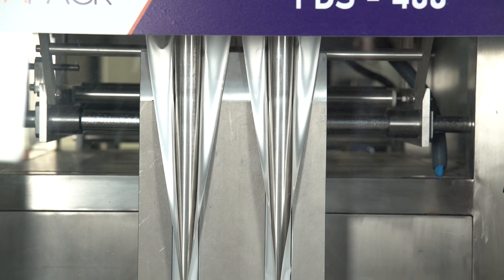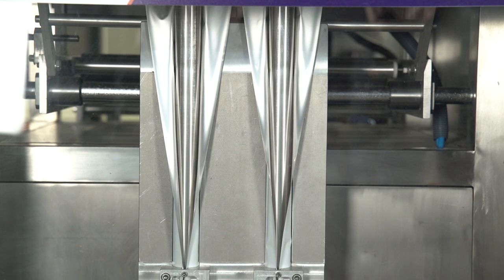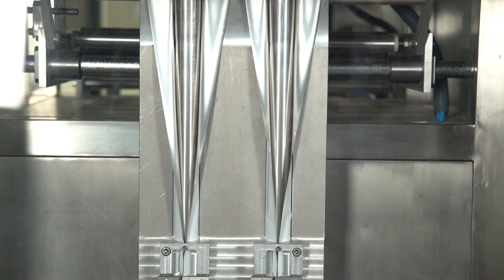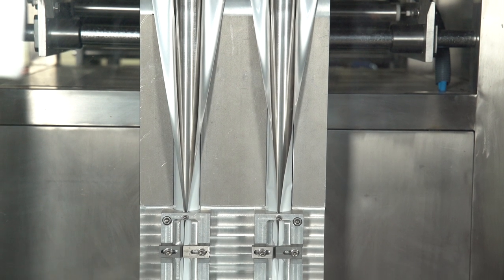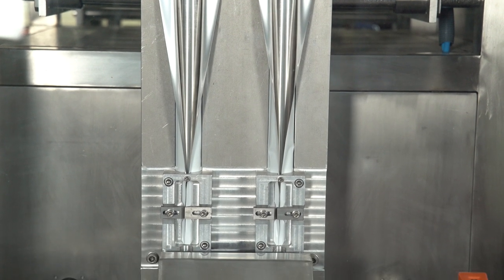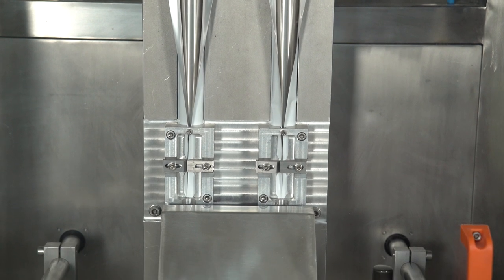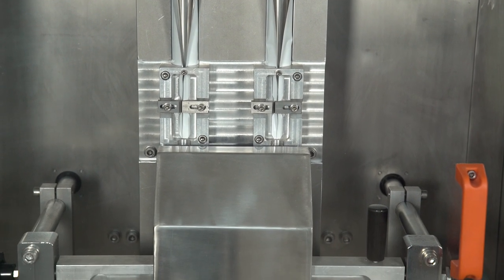FDS - 400 Stick Pack Packaging Machine - English Description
This machine can make and fill the stick pack full automatically, the machine can fill the liquid, powder, and granule products like ketchup, mayonnaise, souses, honey, body lotion, cosmetics cream, sugar, coffee, juice, salt, spices, milk powder, and gel…etc. The machine is suitable for mid-range projects and professional manufacturers. simple type and easy to operate for producing liquid stick pack, powder stick pack, and granule stick pack.